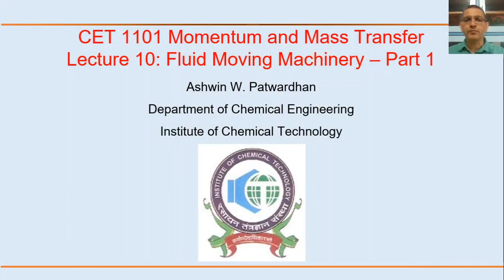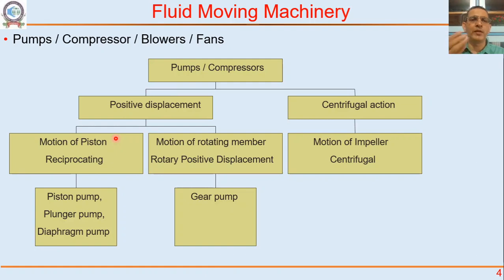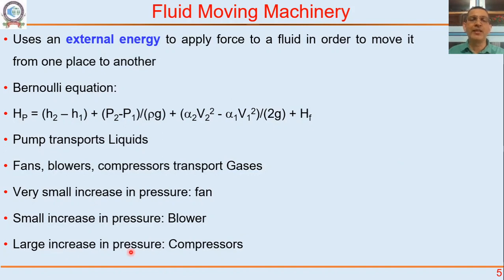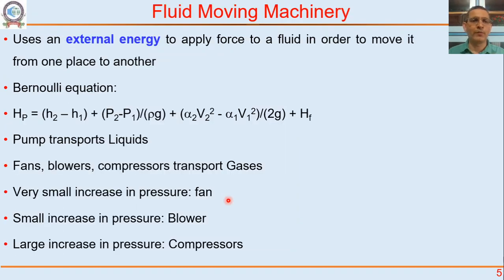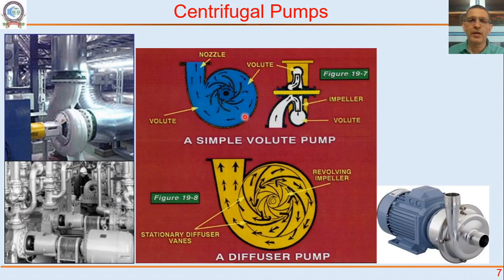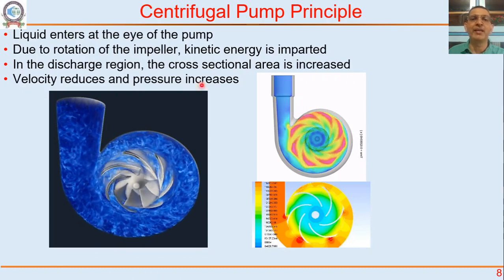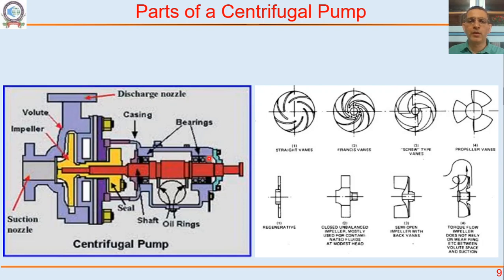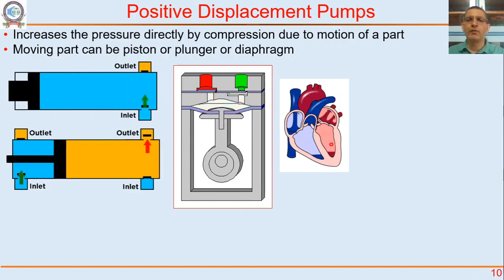CET 1101 Lecture 10: Fluid Moving Machinery - Part 1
This course is designed for Undergraduate students.  It deals with basic concepts of Momentum and Mass Transfer